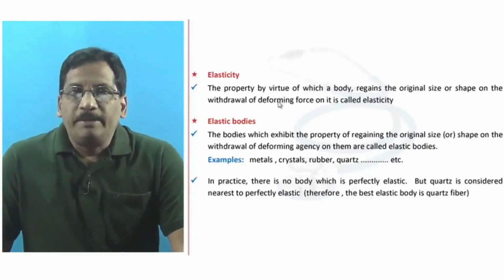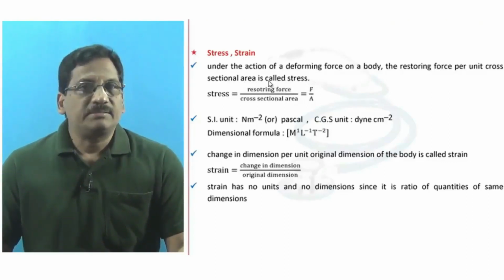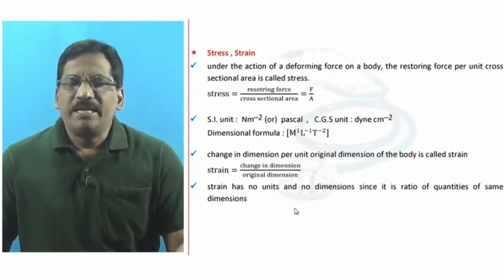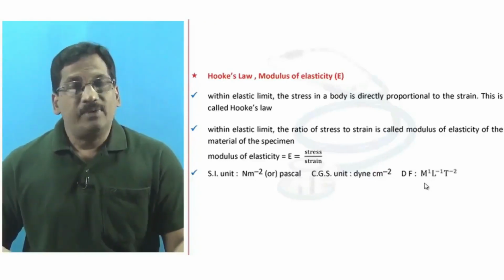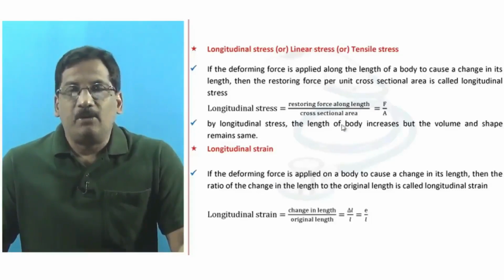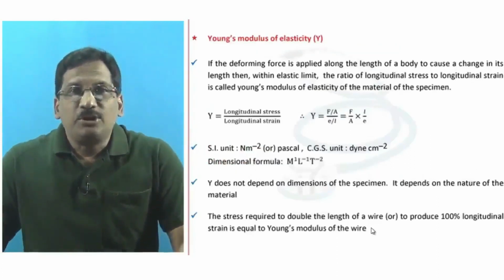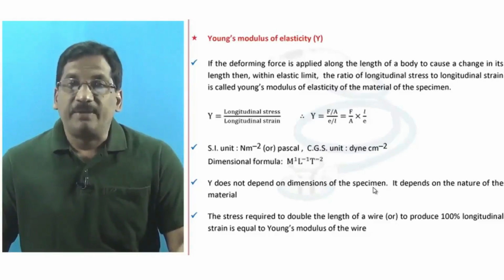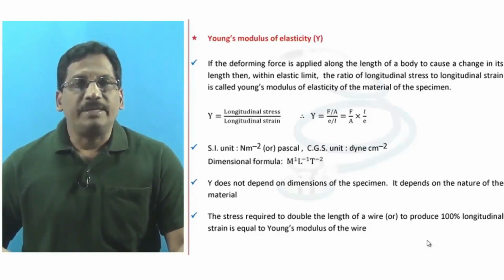Elastic behavior - Stress strain relationship - NEET Physics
Elastic behavior - Stress strain relationship taught by Ch. Ramesh Sir. Highly Experienced Faculty for Physics

We ensure 145+ in NEET Physics by enrolling to this course .